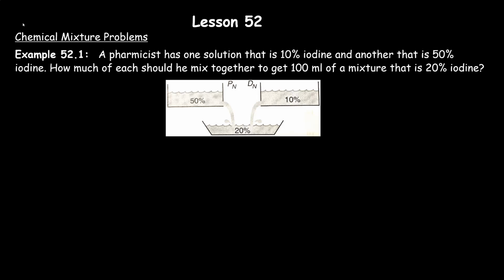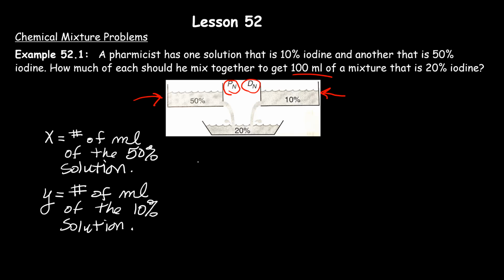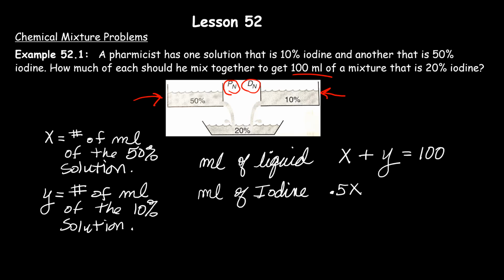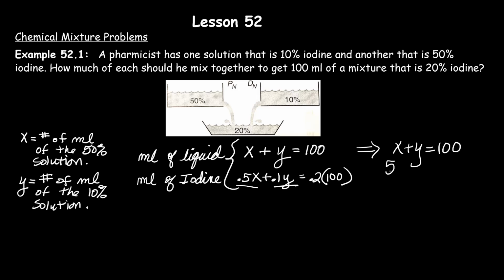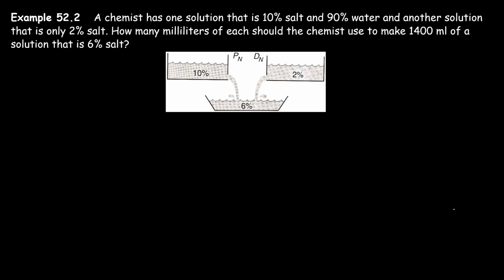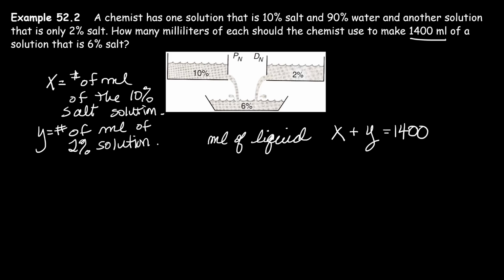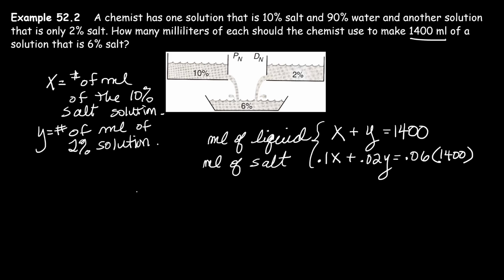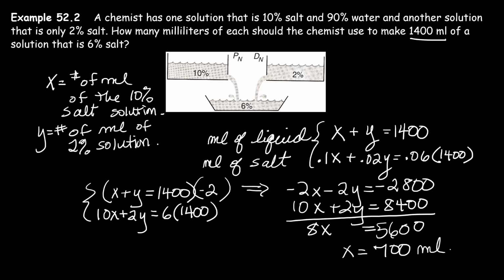Chemical Mixture Problems - Algebra 2, Lesson 52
In these problems, we use two equations in two unknowns to solve problems involving chemical mixtures. This concent corresponds with Saxon Algebra 2, Lesson 52.